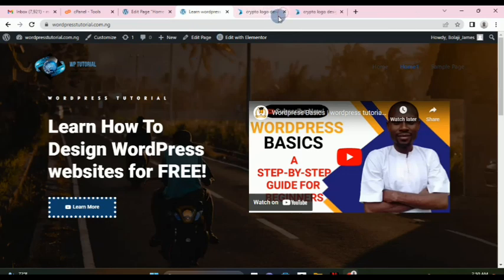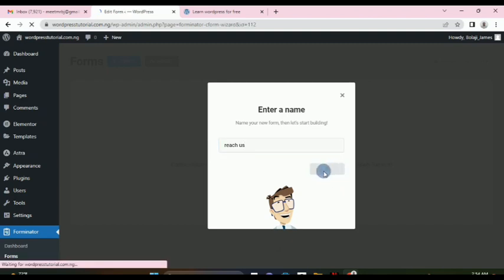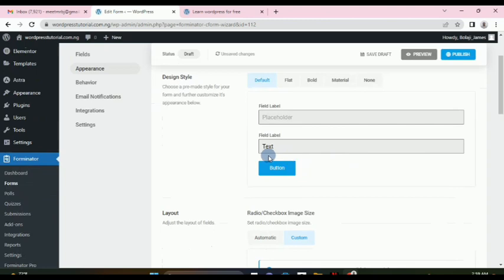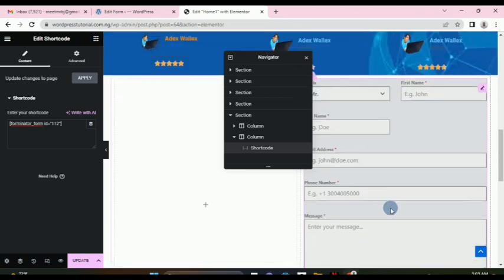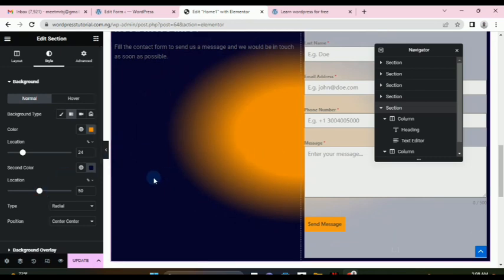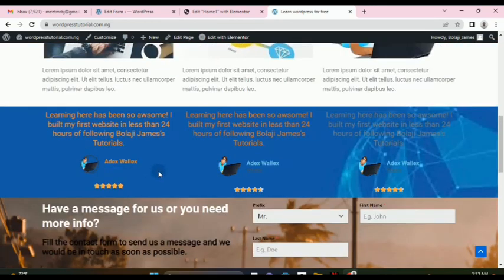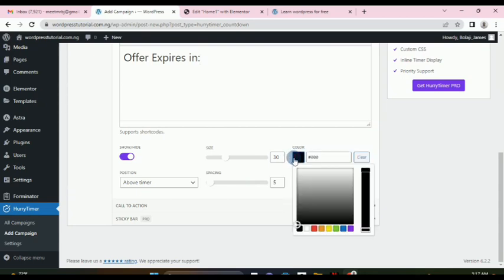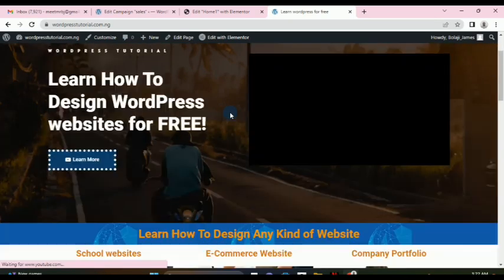Lesson 9 | Wordpress Tutorial for Beginners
Using wordpress plugins - Wordpress Tutorial for Beginners

This is a complete wordpress course - wordpress tutorial for beginners aimesd at making you a professional wordpress developer.
Mainly dedicated to small business owners but relevant to anyone interested in learning how to create stunning websites using wordpress the number 1 content management software worldwide powering over 43% of all websites on the internet💪💪💪

Topics covered in this lesson:
- Using wordpress plugins

For security, speed and great customer service;